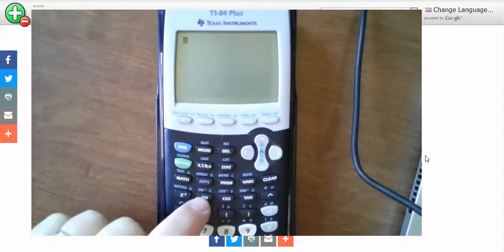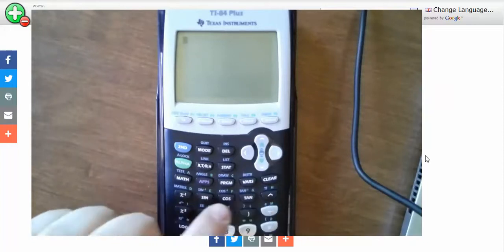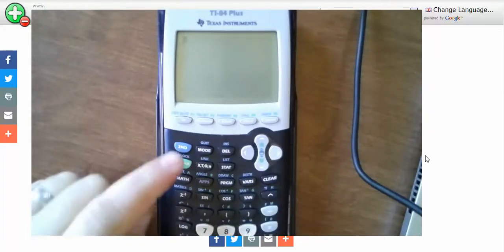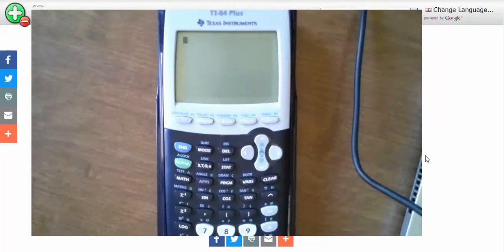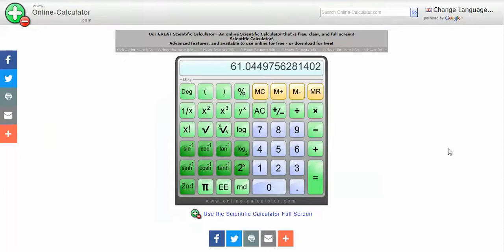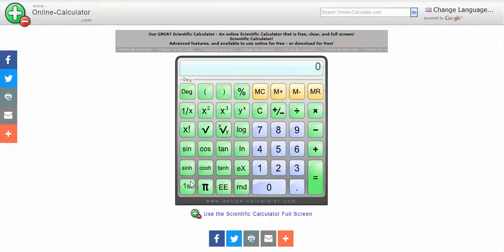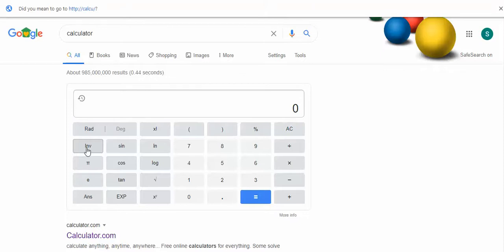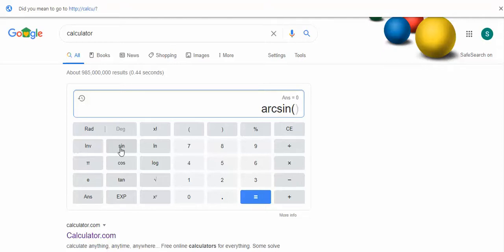Using sine, cosine, and tangent inverse on a calculator